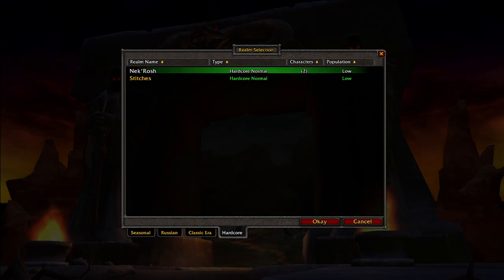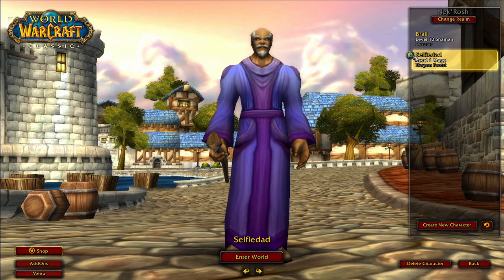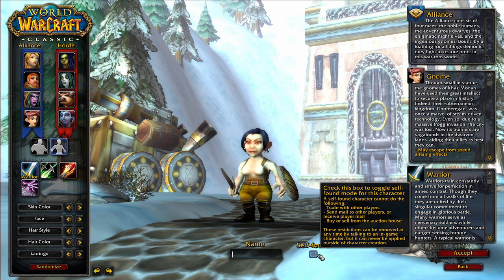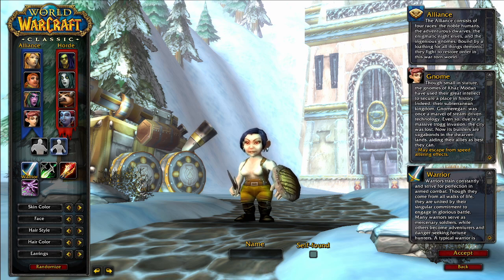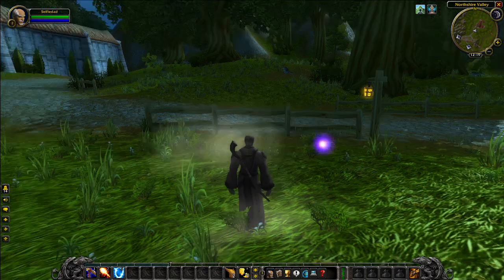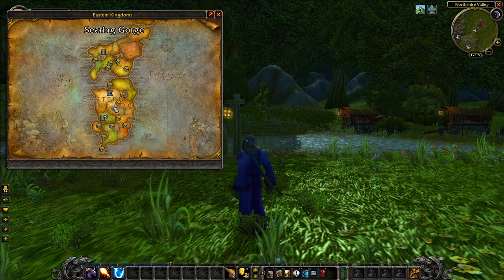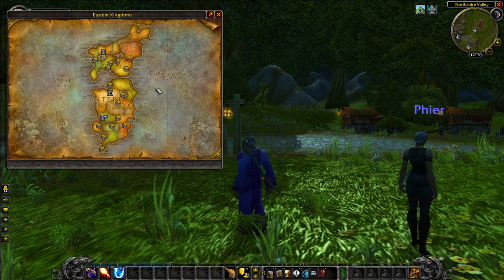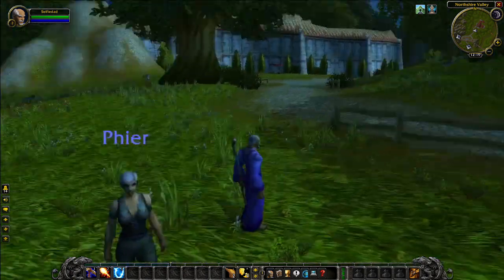WHAT IS SELF-FOUND MODE, HOW DOES IT WORK & EVERYTHING YOU NEED TO KNOW: CLASSIC HARDCORE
In this video we take a look at the Self-Found adventurer customisation option in World of Warcraft Classic Hardcore and we discuss the following:

- How to activate Self-Found Adventurer
- What does Self-found mode do in WoW Classic Hardcore
- How to switch off Self=Found Adventurer in WoW Classic Hardcore.
and more